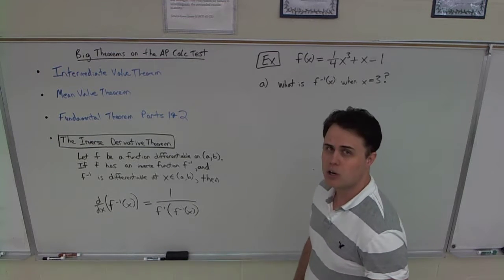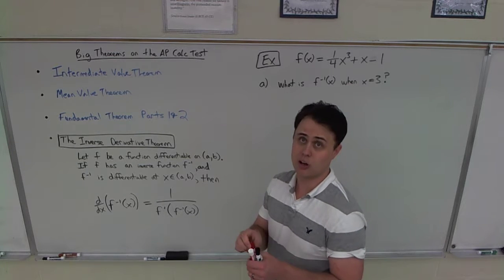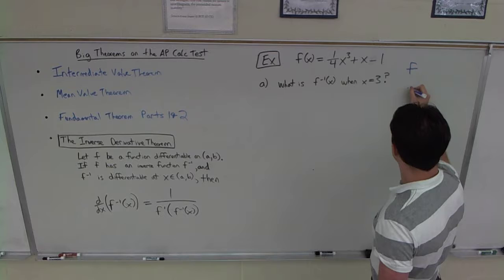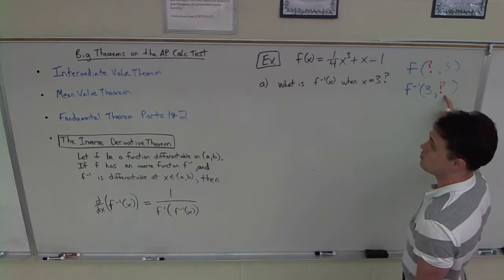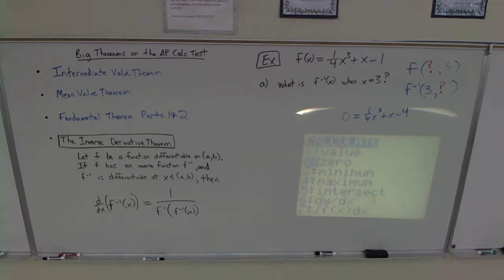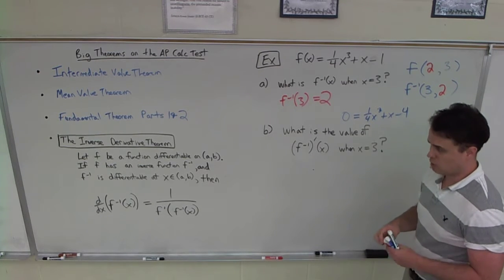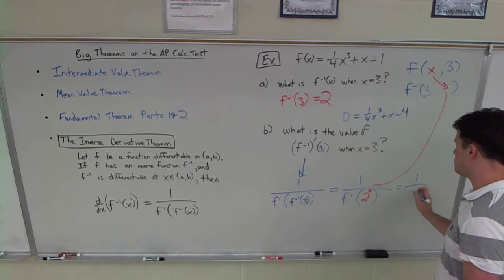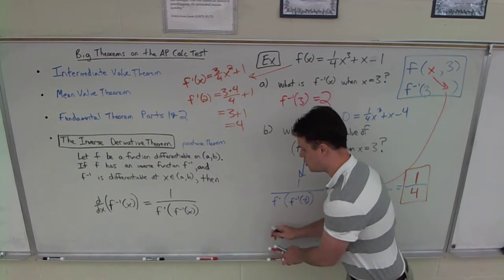Calc AB Inverse Derivative Theorem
Calculus discussion of important AP Theorems. Introduction of the Inverse Derivative Theorem